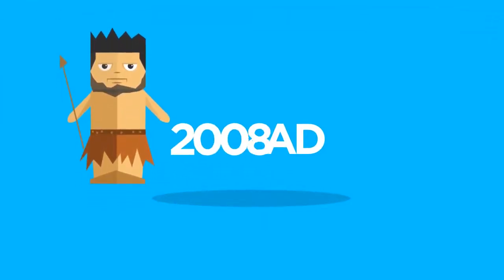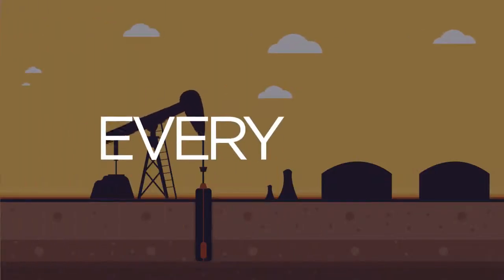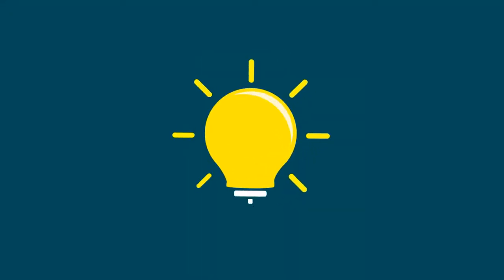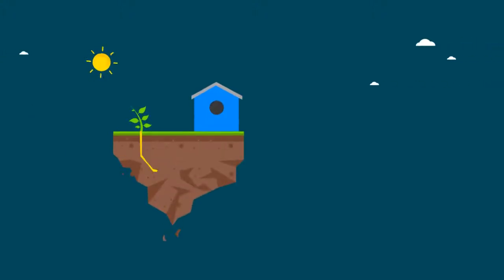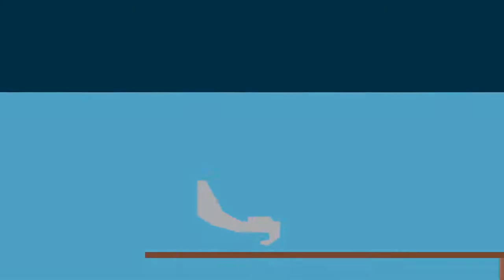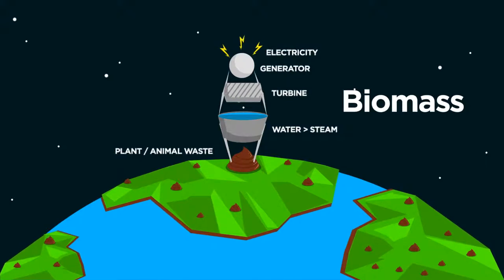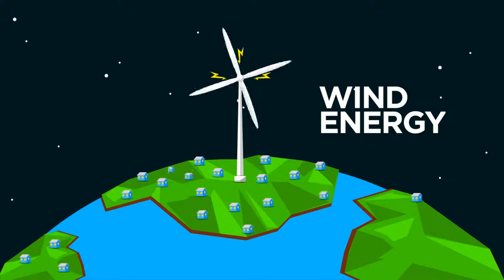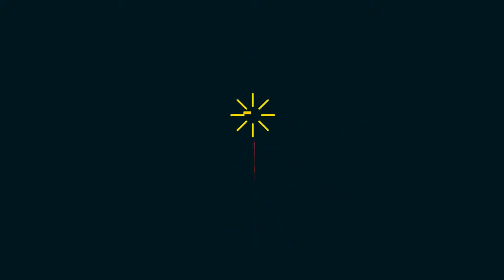Green Energy [An educational Video]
Green energy, an Alternative to save earth? Let's find out